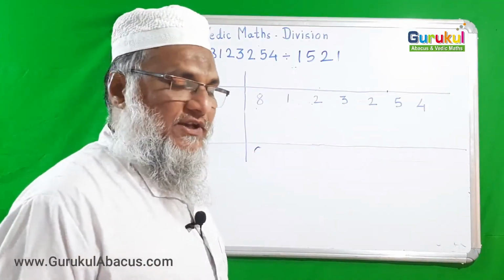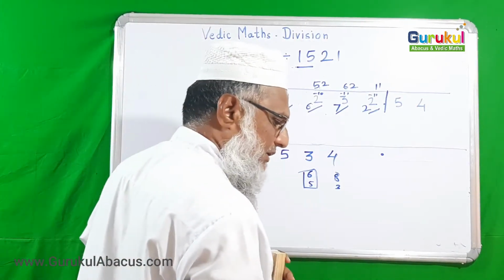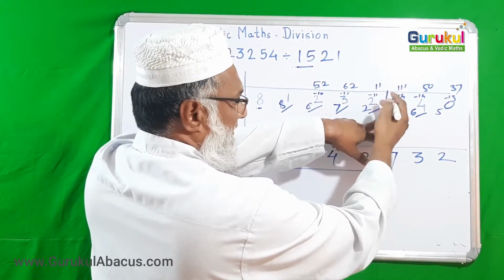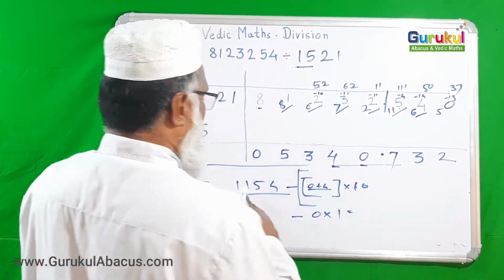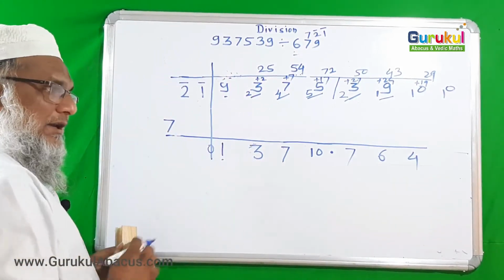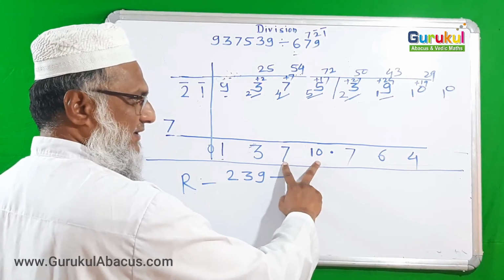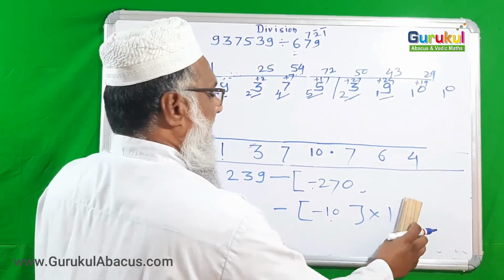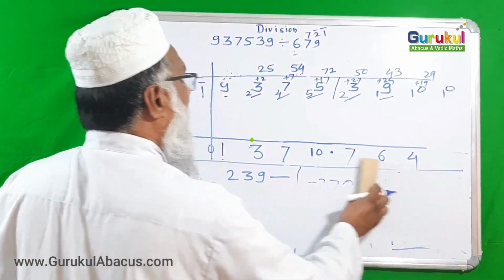Section-6---5-Division with flag digit 2 part 3